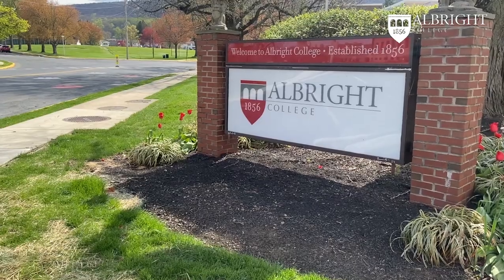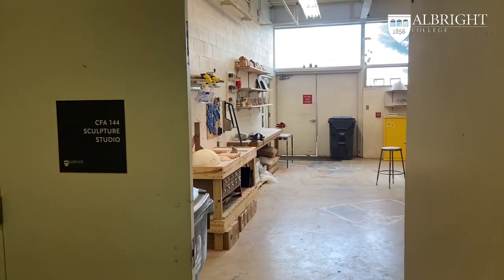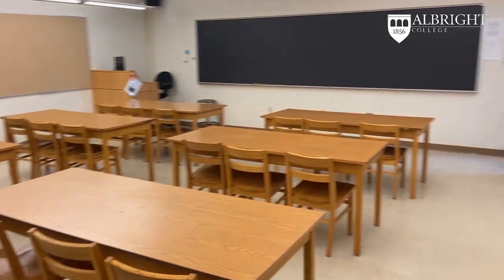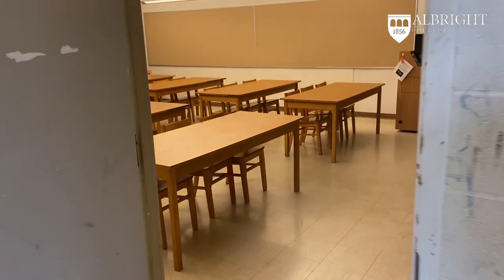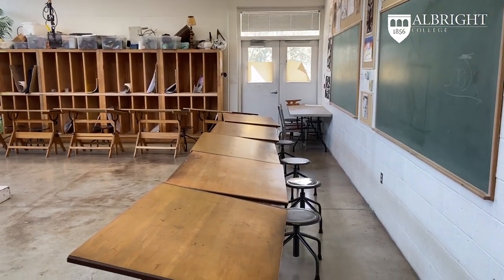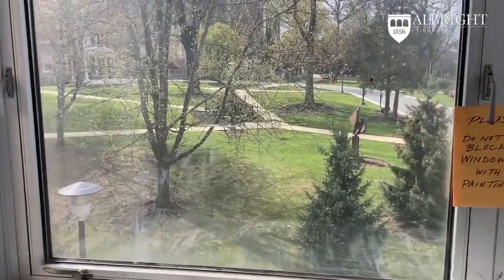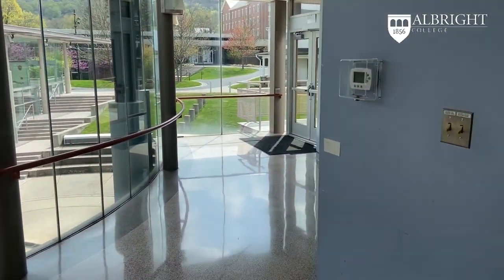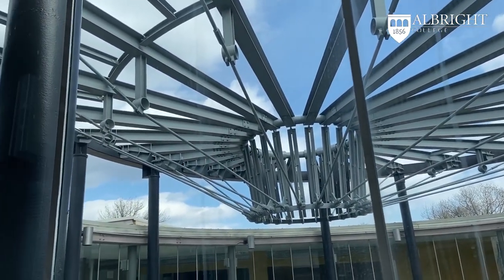Walking Tour of the Art Department (Albright College)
This is a tour of the Art Department facilities in the Center for the Arts is conducted by Art faculty Brian Glaze.